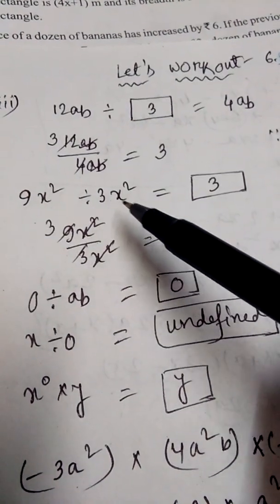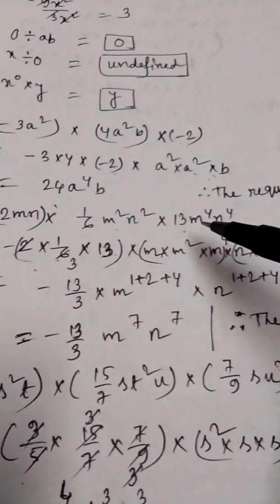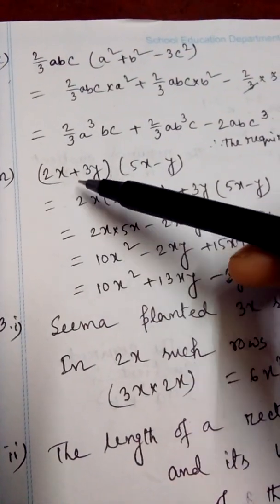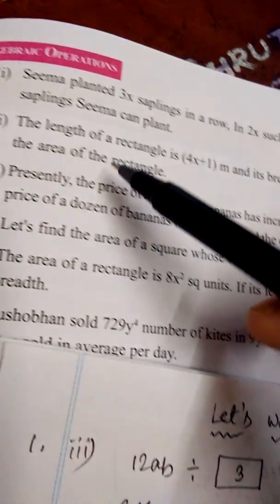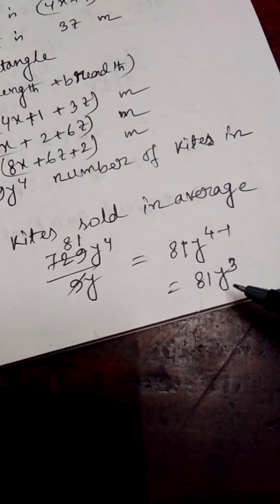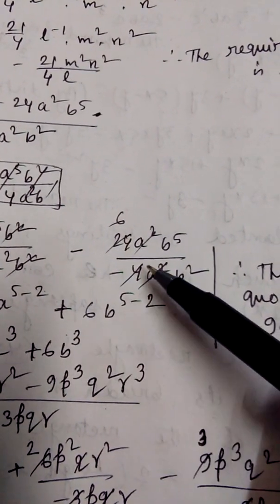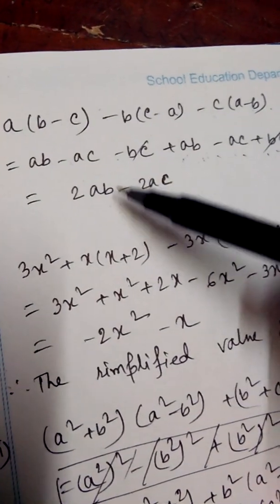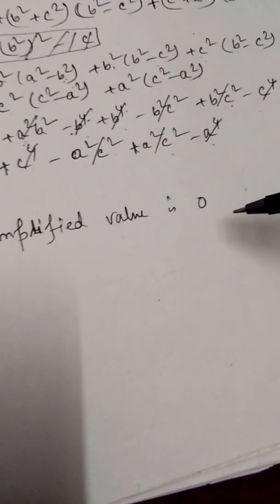C. H. G. S. VII Math Class Room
Algebraic Operations -4